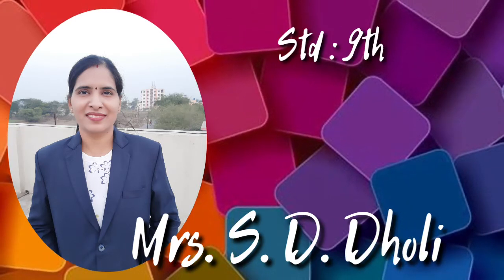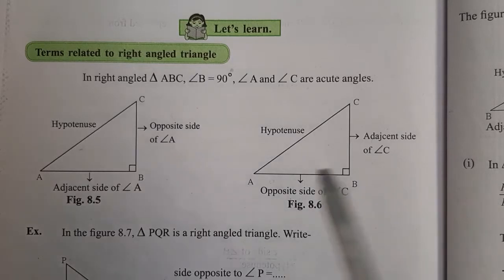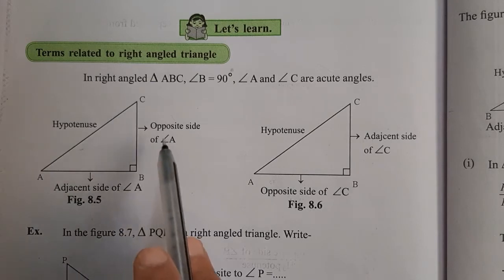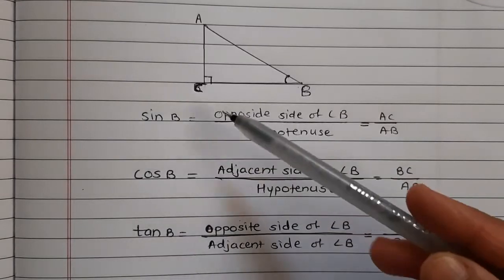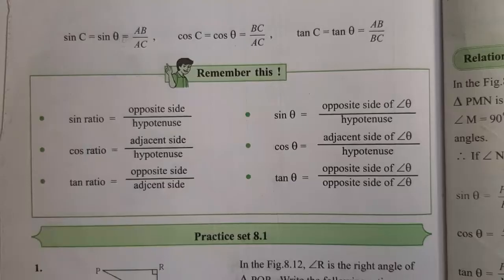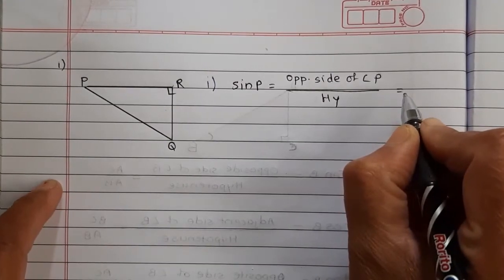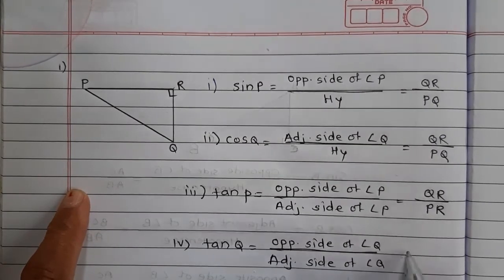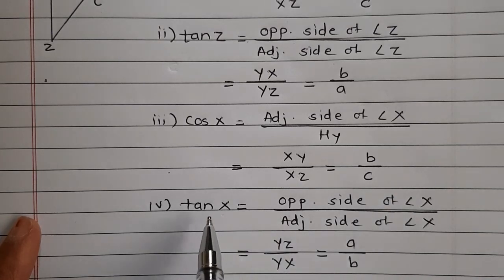Std: 9th Maths2 (Geometry)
Ch.8 Trigonometry: Practice set 8.1